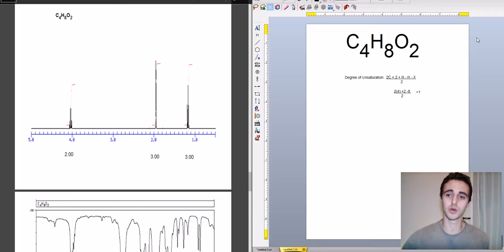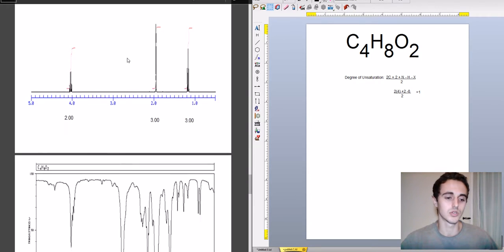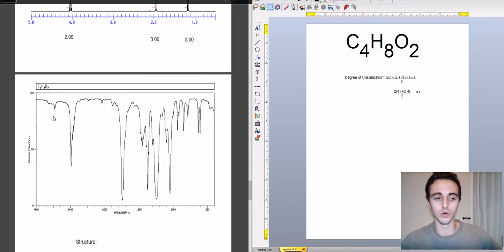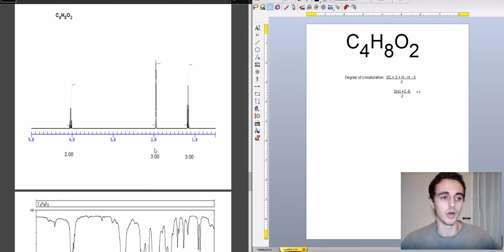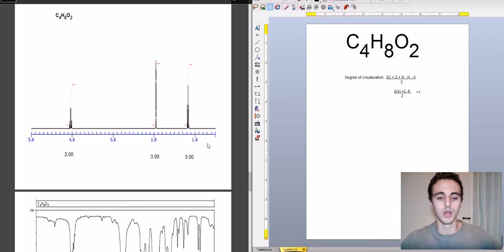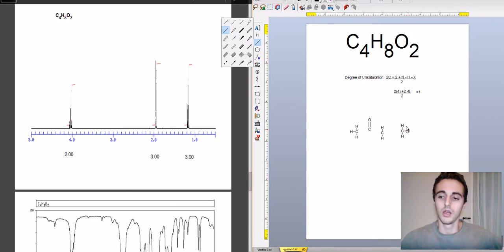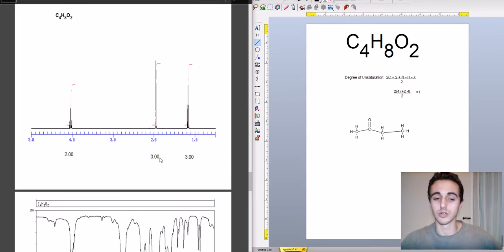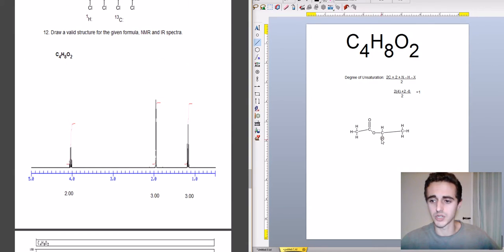How to solve molecular structure using Degrees of Unsaturation NMR/IR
Going over an introductory level NMR/IR problem.
If you have any questions or want me to make a video covering a given topic please let me know!